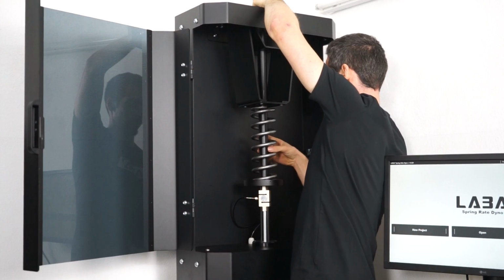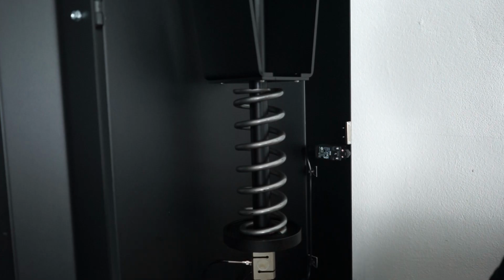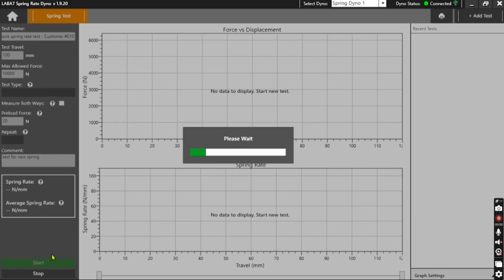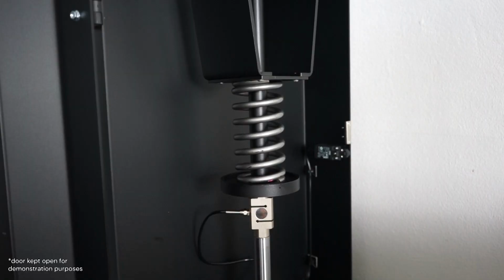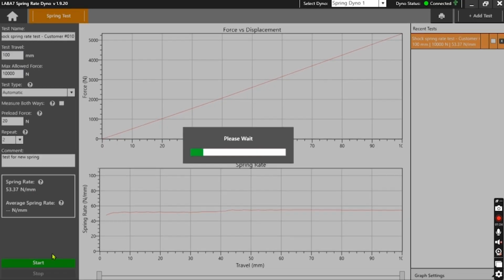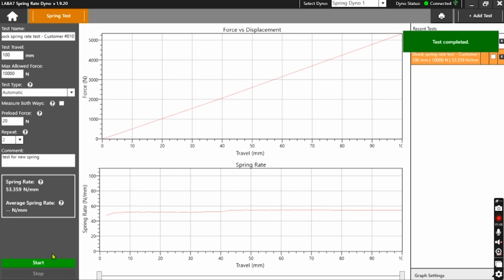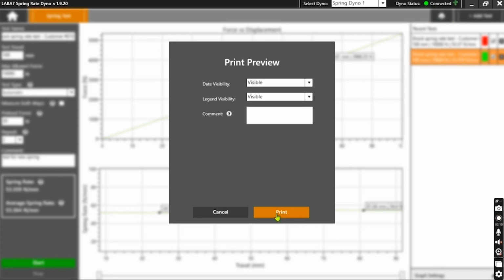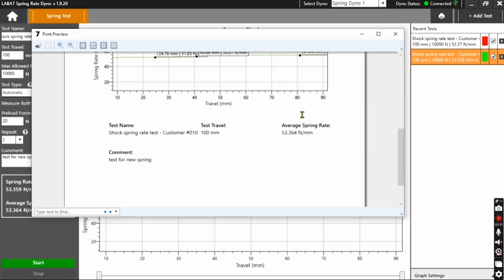Why use a spring rate tester (spring dyno/spring smasher)? LABA7 explains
Although springs may seem like simple components, they are one of the most important parts of any suspension system. The correct spring ensures proper suspension travel, keeps loads balanced, and allows the damper to perform as intended. Before making changes to damping systems or revalving, it is essential to verify that the spring rate is correct.

In this video, LABA7 explains why every workshop benefits from using a spring rate tester, also known as a spring dyno or spring smasher. By testing springs directly, tuners and suspension technicians gain accurate and repeatable data that prevents mismatched setups, improves ride quality, and builds confidence in every suspension adjustment. The LABA7 spring rate tester makes this process simple, safe, and reliable.

00:00 - Intro
00:43 - How to measure a spring rate
02:40 - Results of a spring rate test
03:08 - Exporting the test results
03:45 - Conclusions

Although springs are basic components in any vehicle suspension system, they are among the most important. Every damping system is designed for a specific suspension travel, with compression usually accounting for most of it.

The right spring compensates for all the load the suspension is under, allowing the damper to work as intended. Before making performance changes to the damping system - such as revalving - it’s crucial to check if the spring rates are correct.

Luckily, getting this valuable data is easy with the LABA7 spring rate tester. Let’s take a look.

Start by opening the plexiglass door of the spring rate tester and removing the guiding bar. This bar is essential — it prevents damage to the machine and keeps the user safe in case of a catastrophic spring failure.

With the spring properly mounted and tested, the machine provides instant, accurate results that you can trust for tuning and setup.